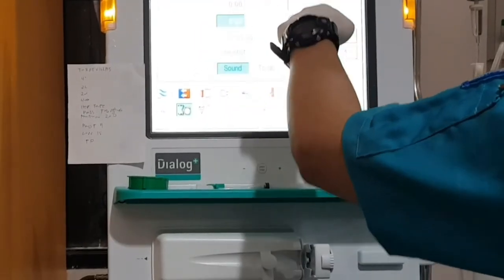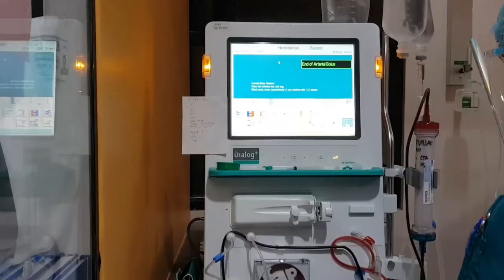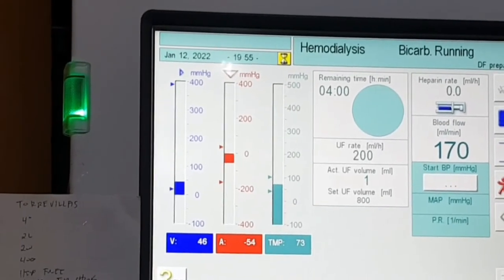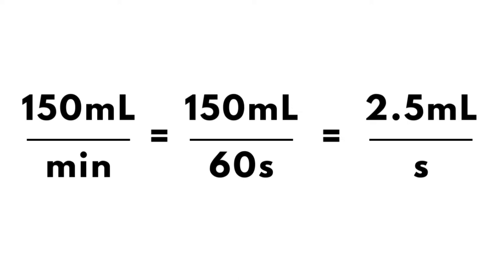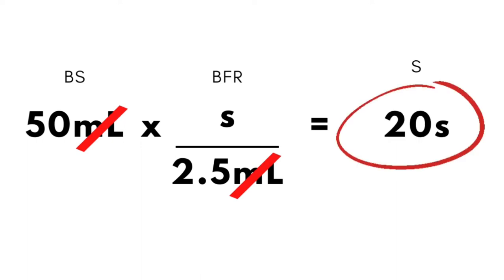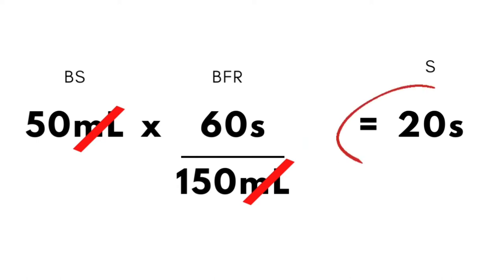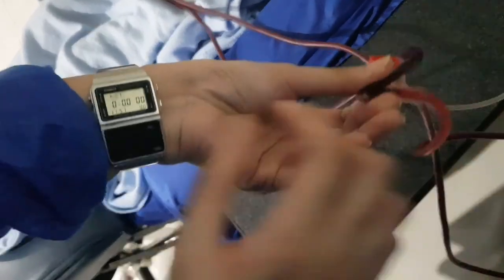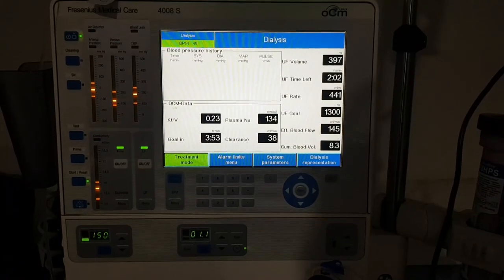Heparin Free dialysis Procedure | How-to accurate flushing in Fresenius Machine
Transitioning from a Bbraun machine to Fresenius can really be frustrating. I’m not telling you because it’s difficult but there are features from the Bbraun machine that you’d wish Fresenius should also be equipped with. Things like screen warnings that tell you what to do next and alarms that remind you it’s time to do the task. I’m pertaining to the  timer/stop watch feature of Bbraun. But don’t worry because THAT is what I am going to teach you. We are going to learn how to flush the exact amount in Fresenius machine. Let’s involve MATH and do some calculations.

0:00 Intro

1:08 Bbraun: Intermittent Saline flushes
1:30 Bbraun: Setting up timer/stopwatch and arterial bolus
1:56 Bbraun: Actual Flushing

2:44 Fresenius: Intermittent Saline flushes
3:14 Fresenius: Calculating bolus saline with BFR
3:33 Fresenius: Formula for exact bolus saline
5:08 Fresenius: Test your self and solve your own
5:55 Fresenius: Actual Flushing
6:35 Fresenius: Setting alarm every 15minutes